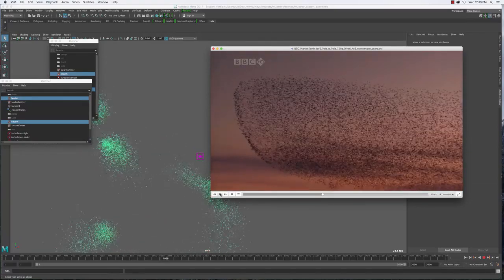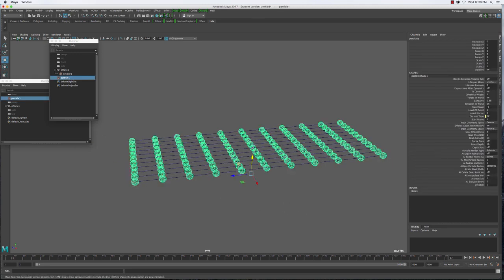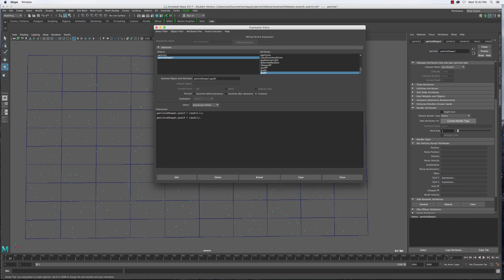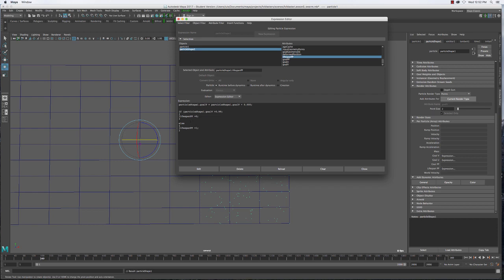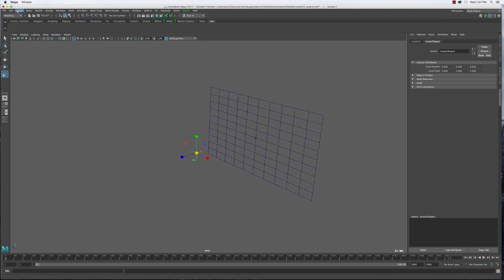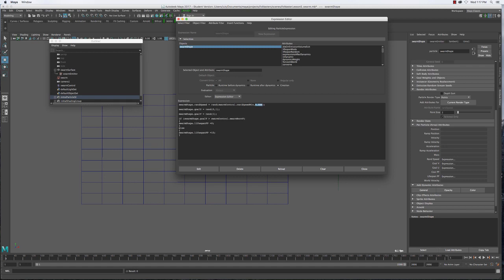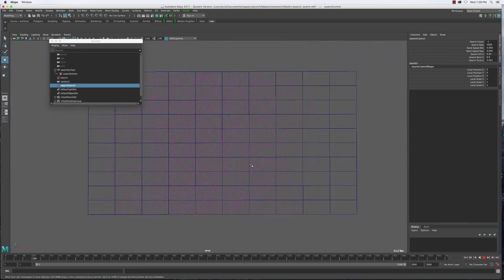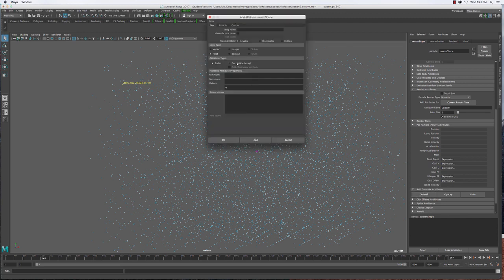VFX Learning FX Masters Program Lesson 05